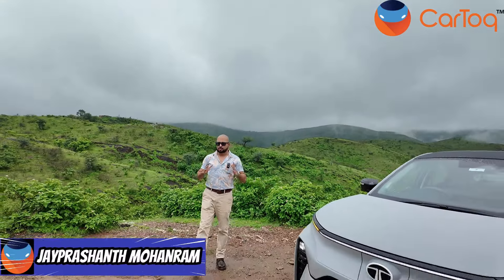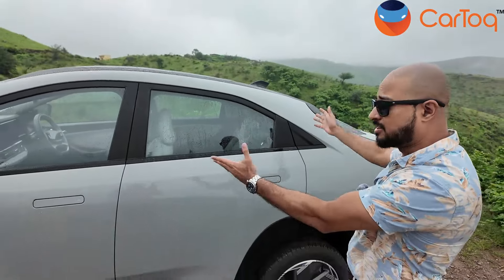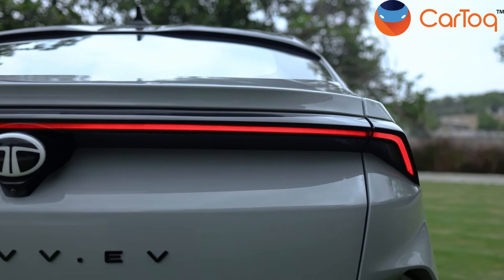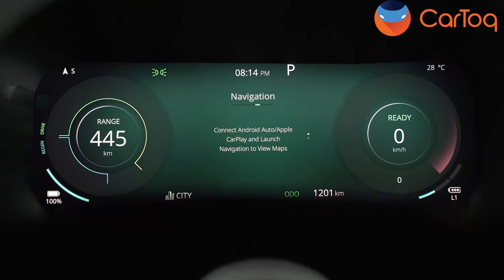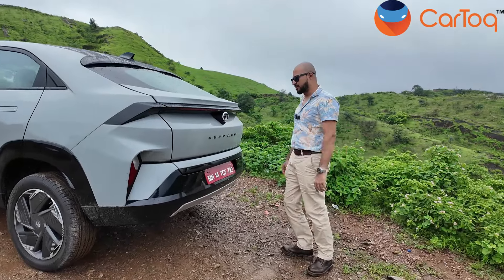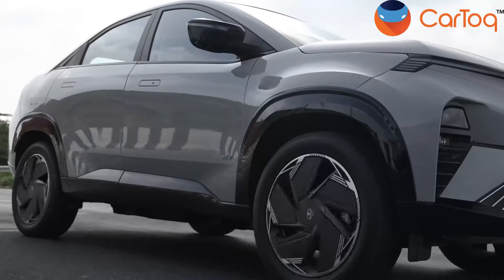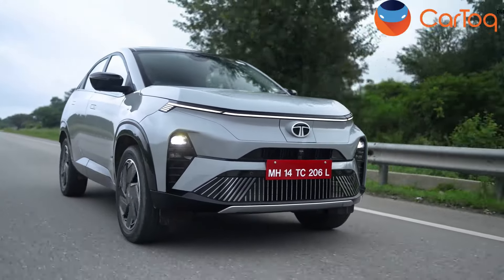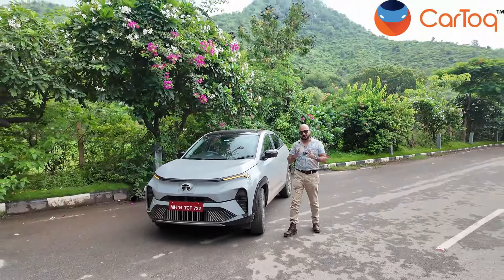Tata Curvv.ev Coupe SUV: First Drive Review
Tata Motors Launched Curvv.ev at Rs 17.49 lakh Last Week. A Walkaround video of Curvv.ev is already live on our channel and here we bring you the first drive review. We drove the Curvv.ev in Udaipur and this is what we think about it.